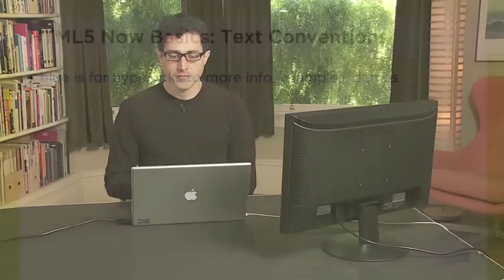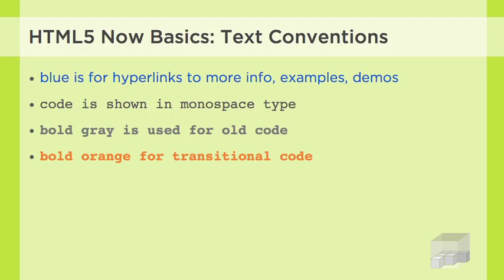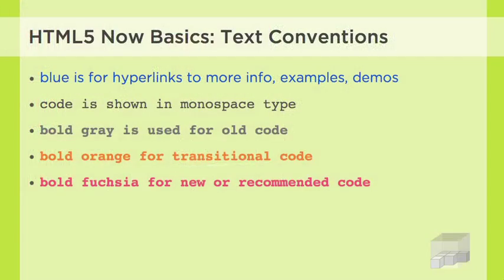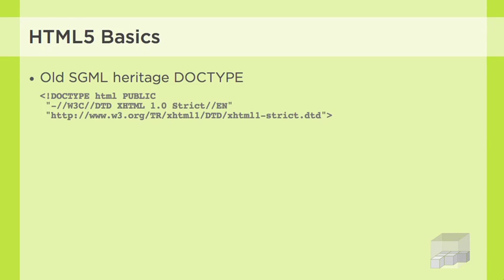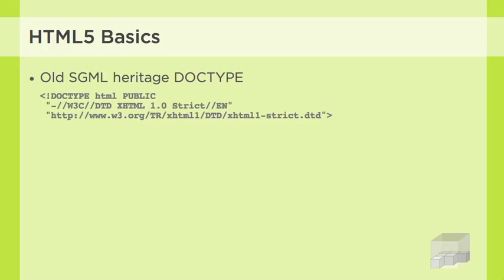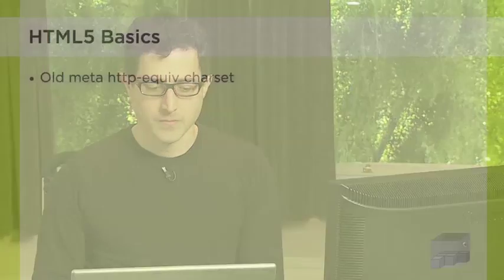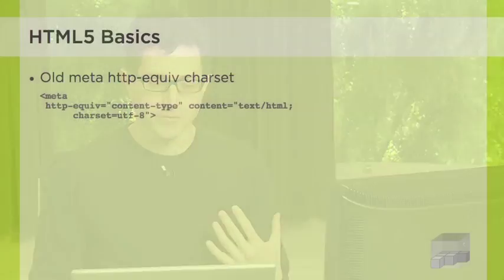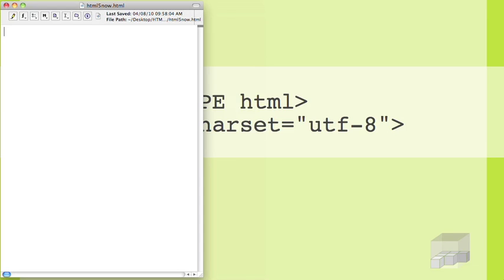HTML5 Basics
About Company : wave web technology was established in 2012,
and has a dynamic team of professional web developers, web designers,
SEO experts and customer support executives to meet our client’s requirements.
We are adding new skilled employees to work on our growing web development,
web design and SEO requirements. We are always working to keep our employees
motivated and well informed, with local events.
Ambience to bring out Creative Minds wave web technology
values creativity. We don't like dress formally and bind employees
within onerous rules. Can we grow without creativity?  No, we cannot. wave web technology
is growing under two young and talented entrepreneurs who value fruitful and long term client
relationships over making quick sales